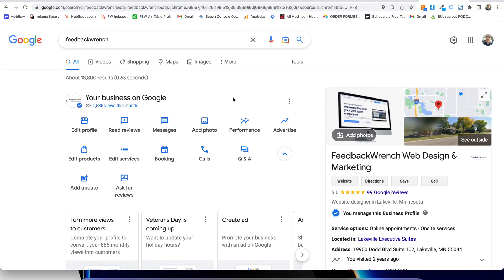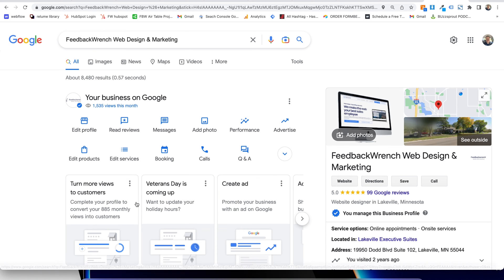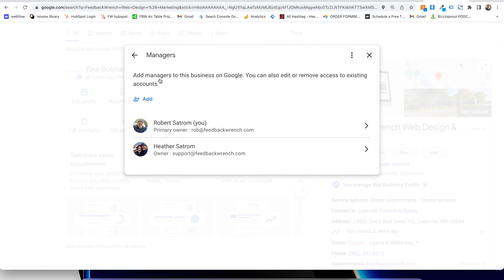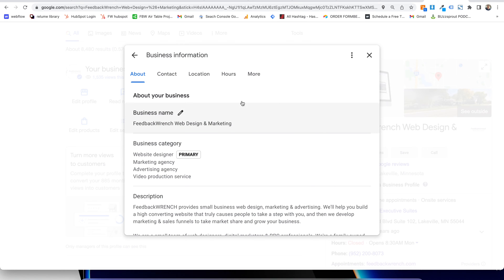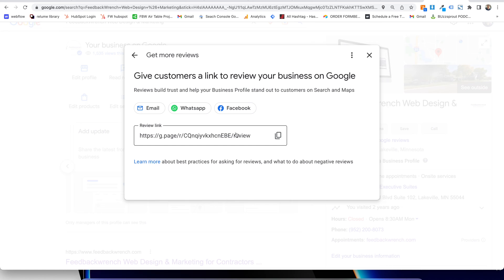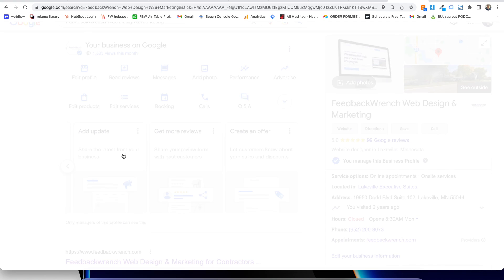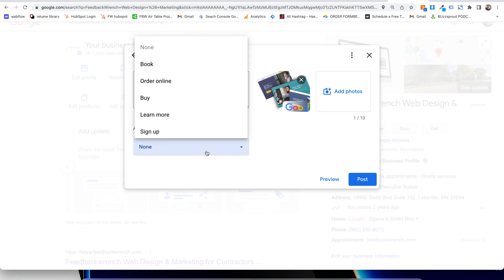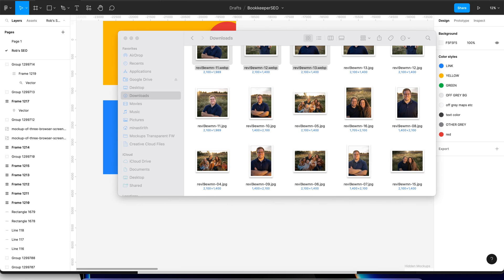ADDING USERS & Managers to a Google Business Profile 2023 - Share a Google Business Profile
Google Business Profile adding users. How to add more users to a google business profile or google my business access.

Here's a quick walk through of how to add a user or manager to your google business profile in 2023.

Feedbackwrench helps small businesses fill their sales funnel with high converting websites, market share building advertising & SEO to dominate their competitors.